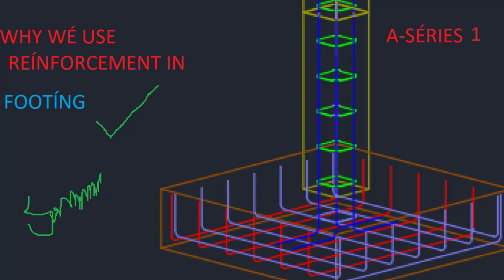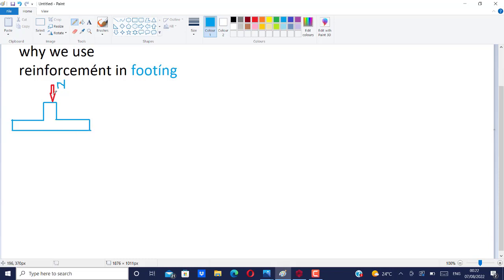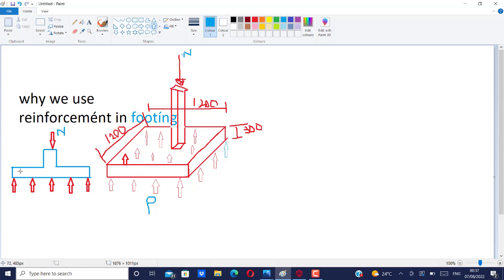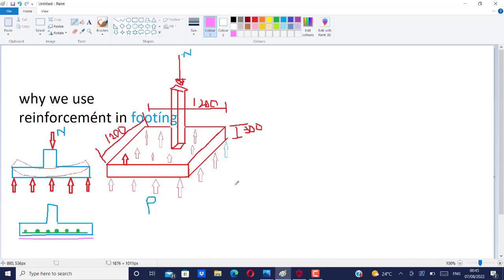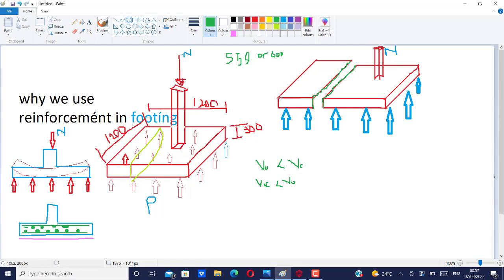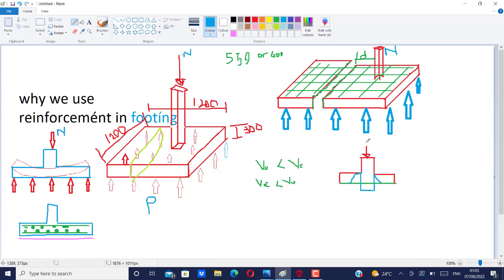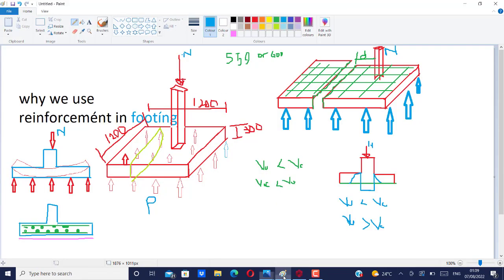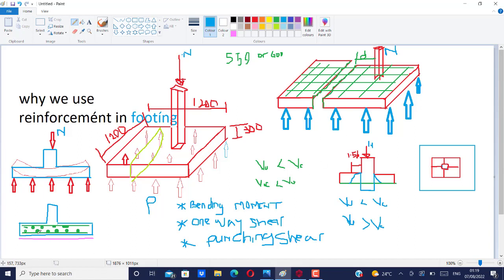WHY WE USE REINFORCEMENT IN FOOTING - A SERIES ONE-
In this this video you will understand the reason for using reinforcement  in footing and the concept of direct share  and punching shear